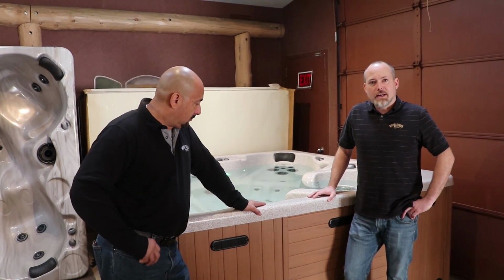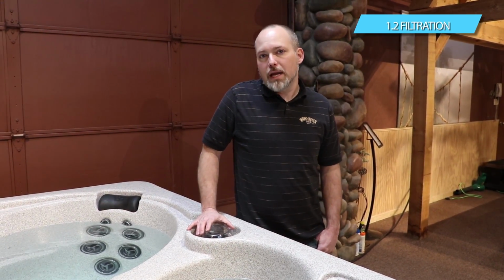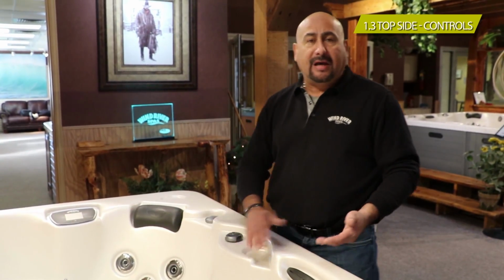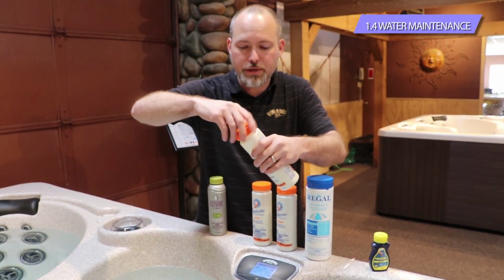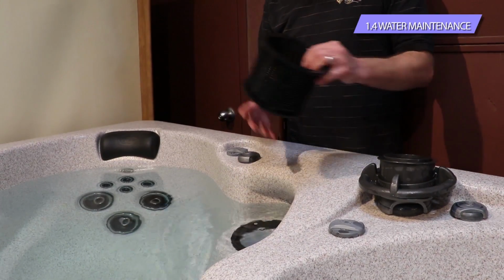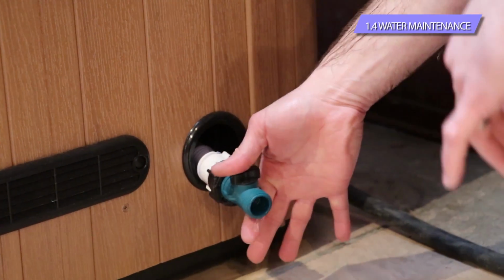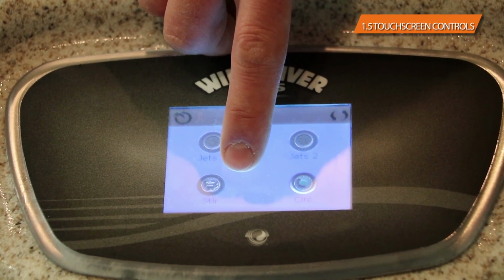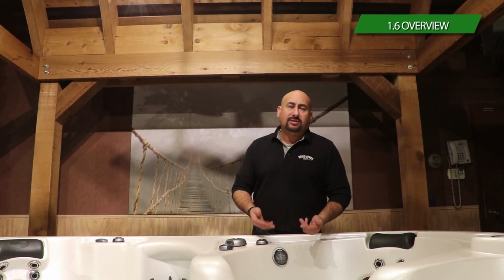Windriver Spas Getting Started How-To